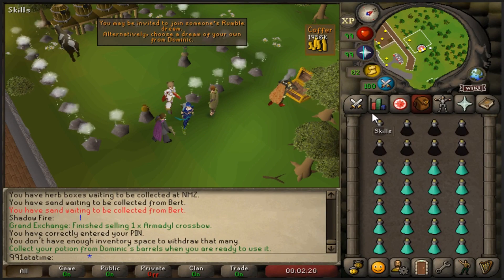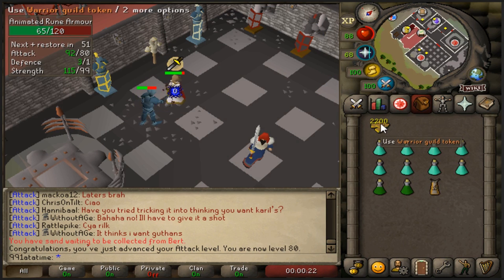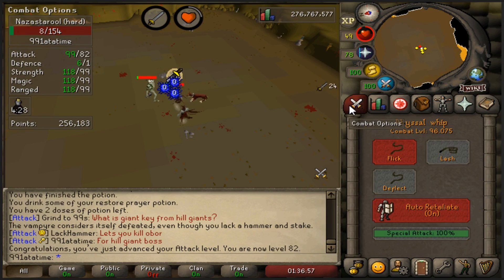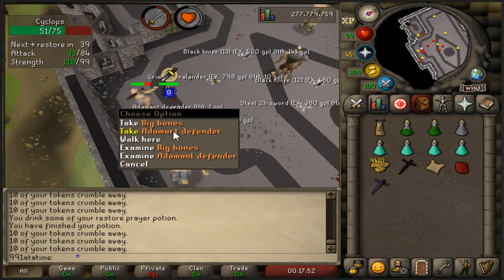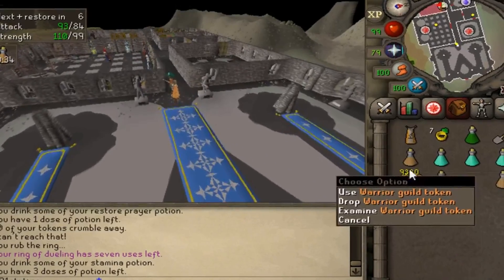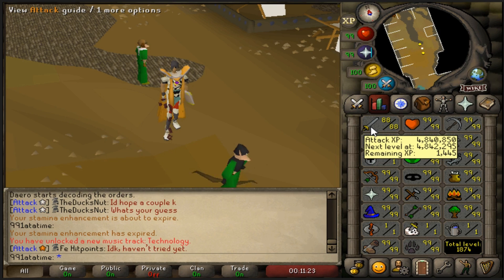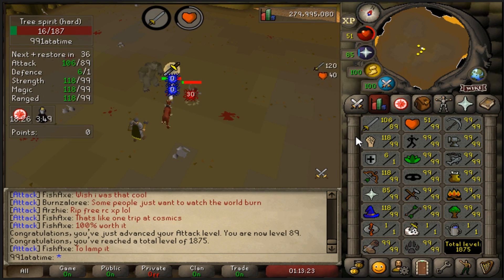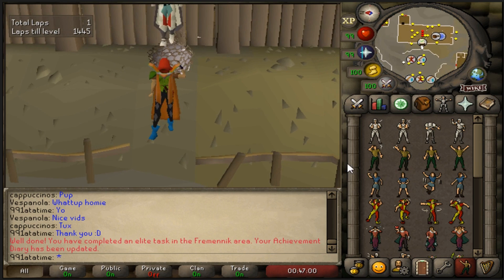991atatime - Attack Episode 2!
Two things
I know I pronounced Sir Vyvin incorrect, it's pronounced Sur-vivin (surviving)
Also I am using book of war instead of unholy book ;)

Runescape CC: 991atatime
Social Media!